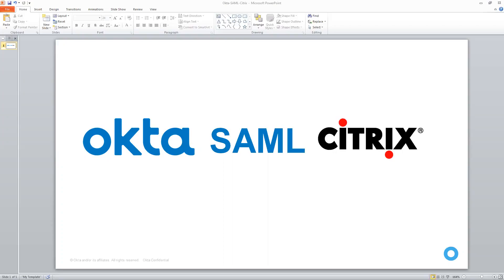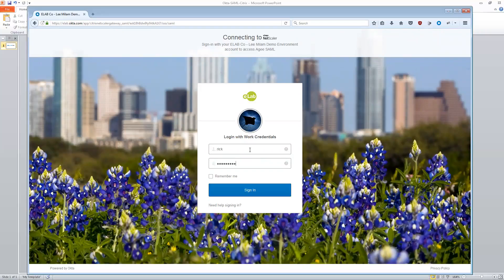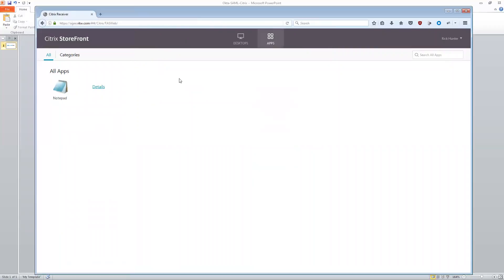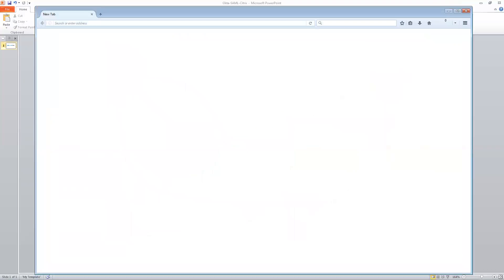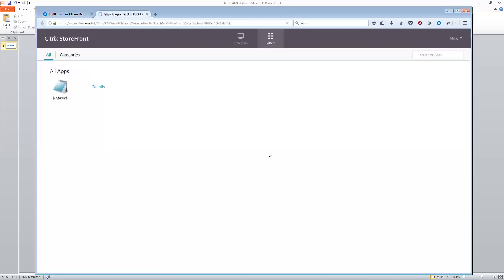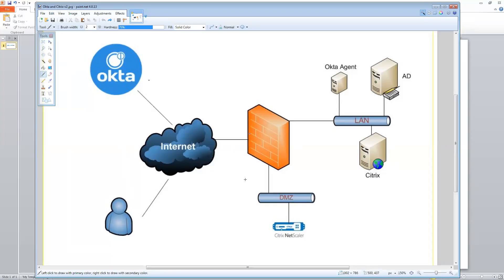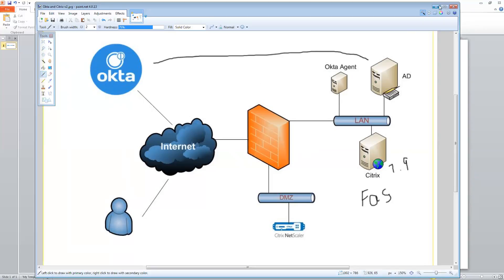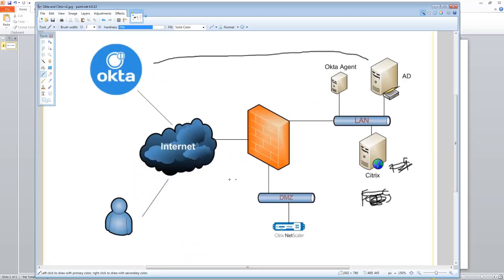Okta Citrix SAML Part1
Okta used as IDP to SAML to Citrix XenApp and XenDesktop.